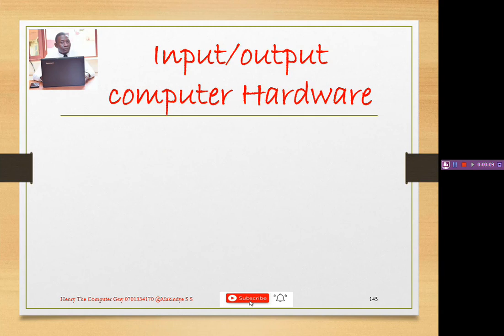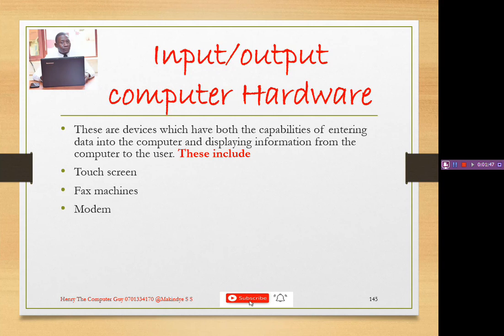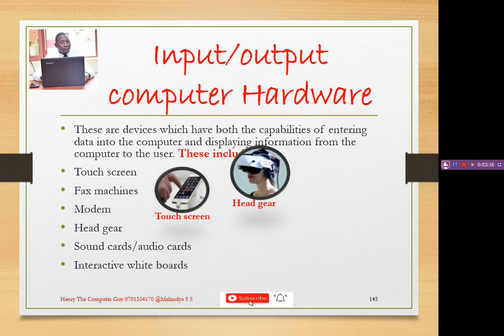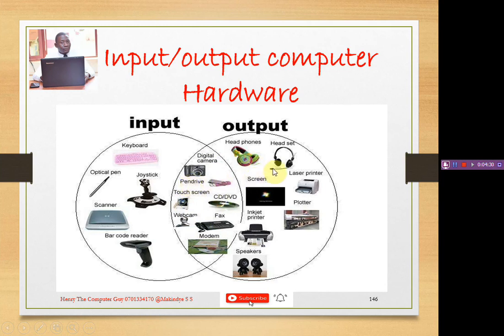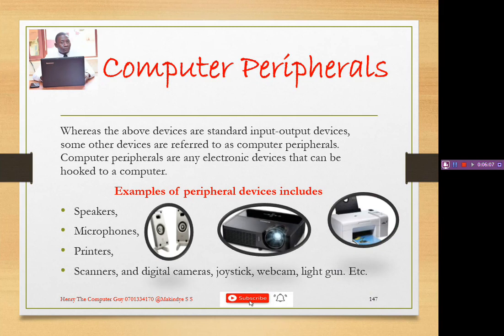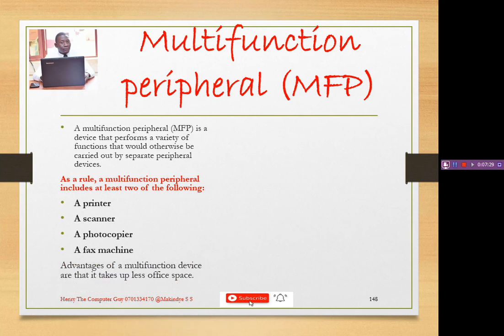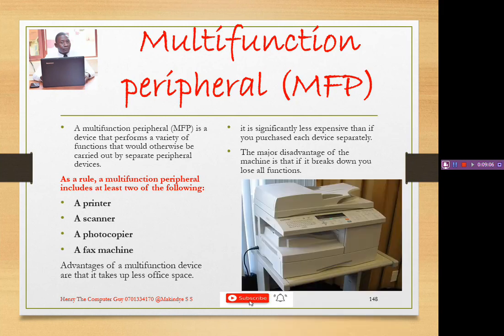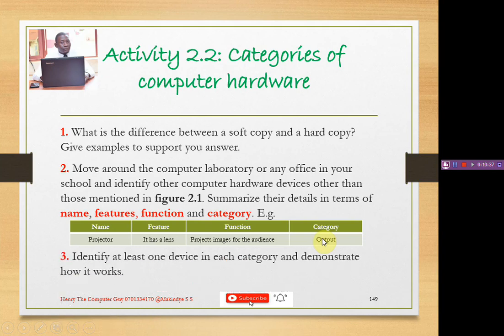NC Senior One Lesson 35 Input/output computer Hardware, computer Peripherals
ICT New Curriculum 2020 Input/output computer Hardware, computer Peripherals